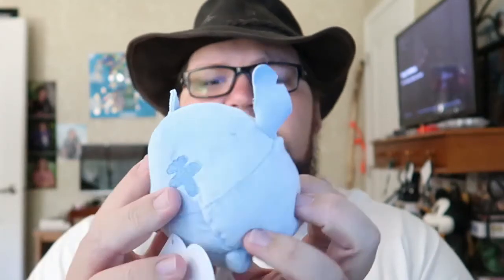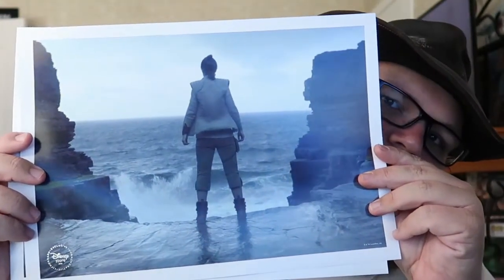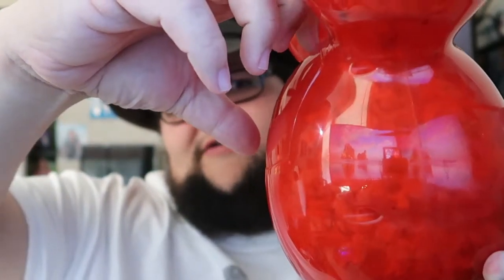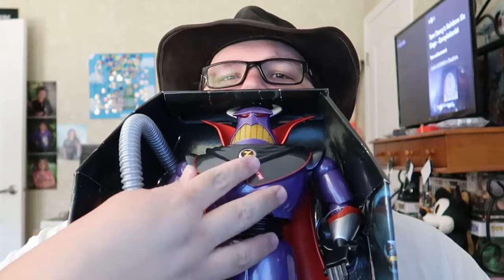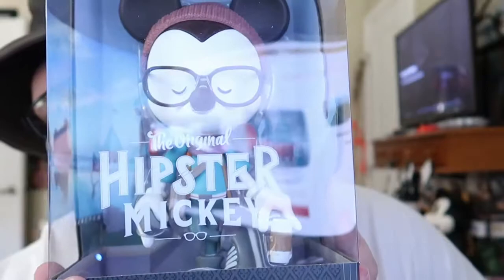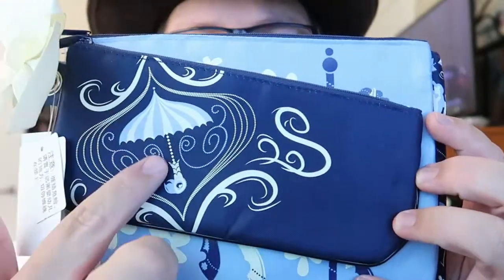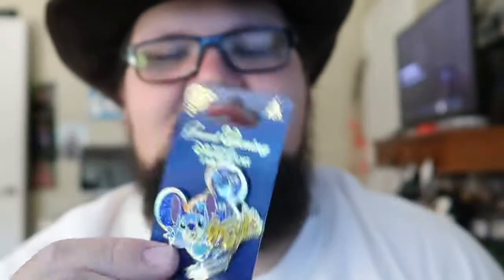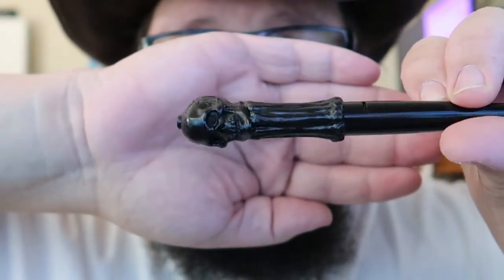Disney Store | Walt Disney World | Disney Character Warehouse Haul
This is some items we picked up at Walt Disney World, The Disney Store, the Disney Character Warehouse, and Walgreens in Orlando. Come along and check out some of the deals we got.

My name is Benson Calure , I have a wonderful wife, Christin and two great kids, Jordon and Allieanna, and these are our adventures. I started Vlogging as a way to let people know about my Gastric Bypass Surgery and to keep up with how I am doing through that. We are big nerds and geeks, we love everything from Disney to World of Warcraft. We have a board game collection that fills a closet and RPG books galore. We hope you enjoy hanging out with us.